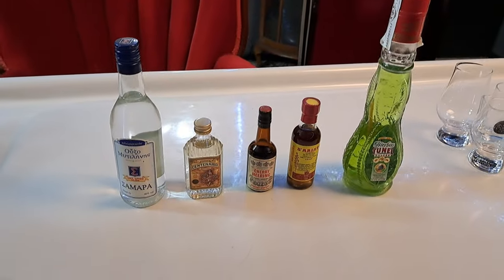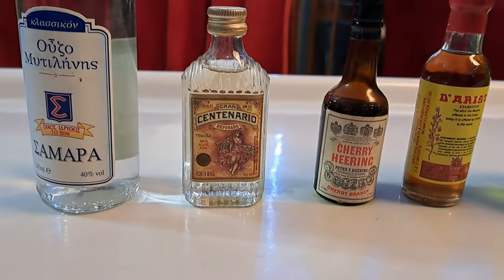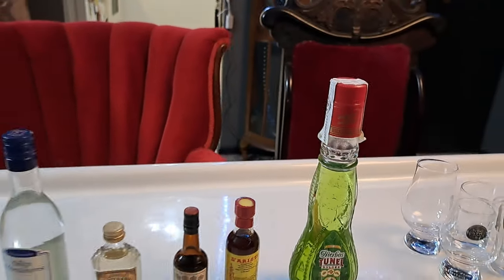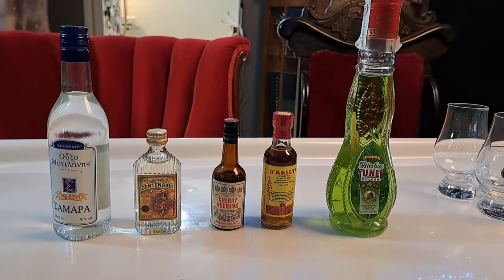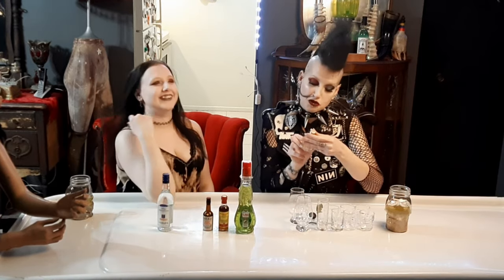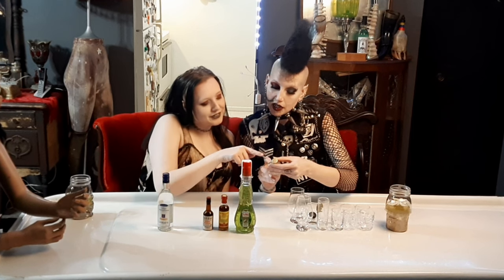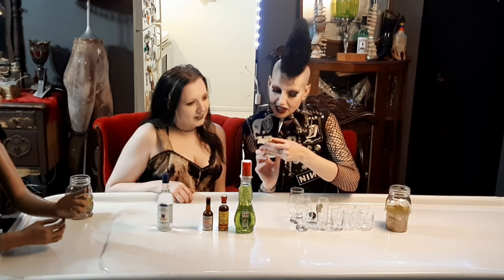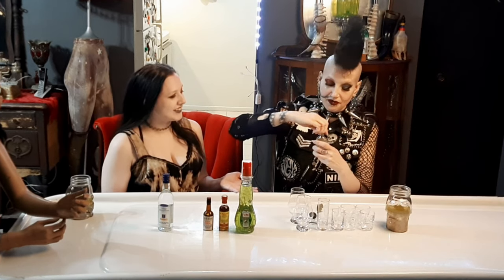Goth Girls Try Booze from The Antique Market?! | Madame Absinthe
This week I invited Jessica over to try some "antique booze" I bought from the antique market last year! Which do you think was the grossest based on our reactions? Would you buy alcohol from an antique market and drink it?

I now have a wish list on Throne! You can now send me gifts directly in the mail while keeping both yours and my information private.

If you would like to see any specific videos in the future, leave your suggestions in the comment section down below and we will try to do them!

If you are interested in owning Madame Absinthe merchandise you can purchase it off of Jessica's Red Bubble here (more designs to come soon!), or DM me directly on instagram with what you'd like to order (absinthe and the glitter t-shirts are not available through Red Bubble but other shirt designs are)

Like my fan page on Facebook for crazy updates about our life and exciting things in the works:

Check out my Depop to find second hand, vintage and one of a kind alternative pieces: MadameAbsinthe

Follow Jessica on Depop: TheJessicat27

Follow Brodie on Instagram.